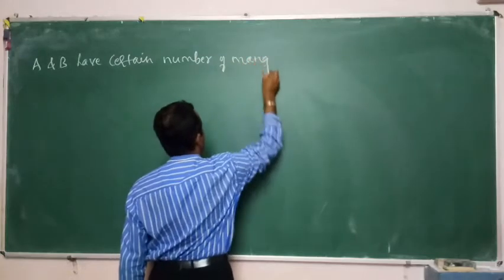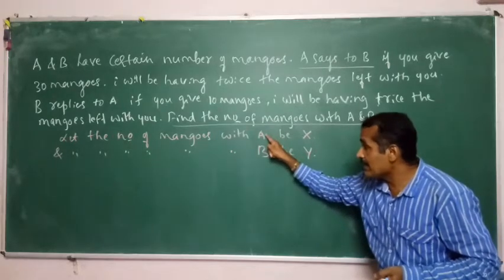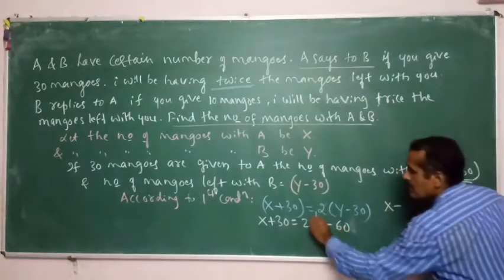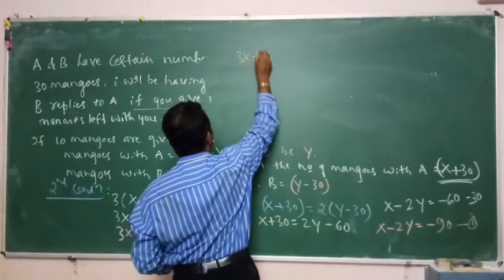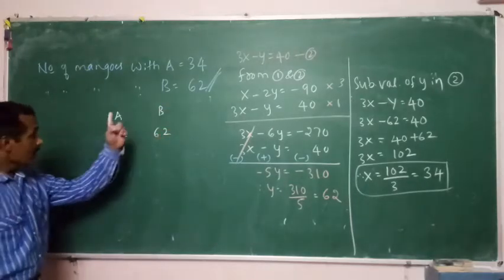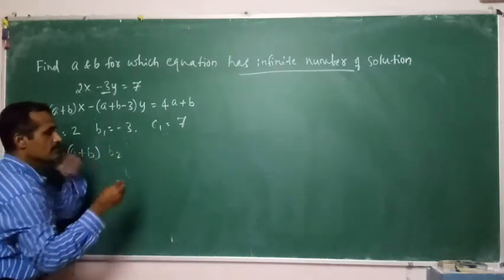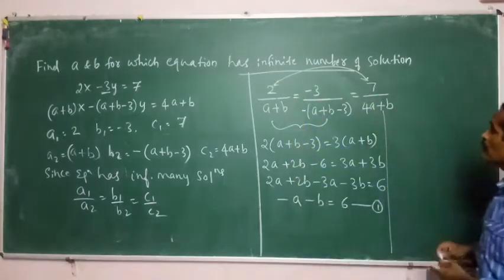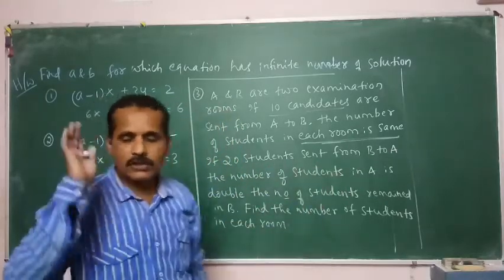Linear equations in two variables -Part 8 -Class 10 - Miscellaneous Problems - By : Pai Sir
In this video problems of linear equations in two variables specially word problems are discussed . Word problems and how to find equations from the word problem is explained. Very good video for class 10 students